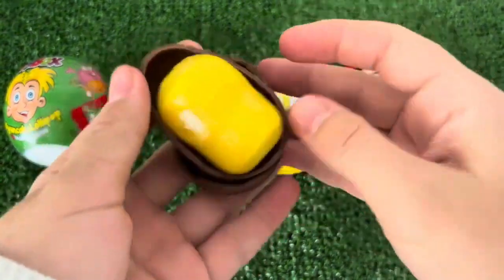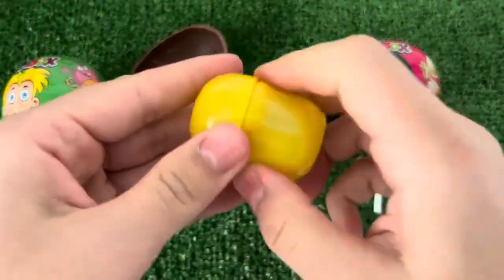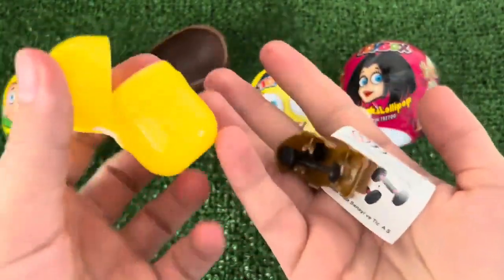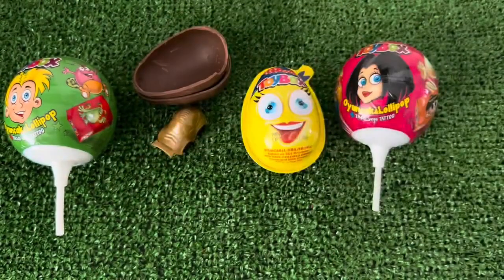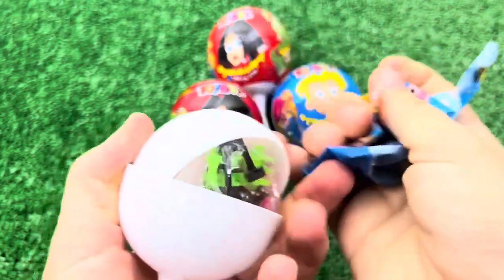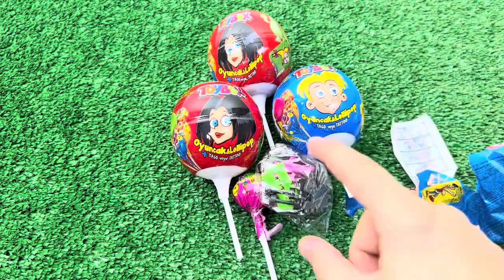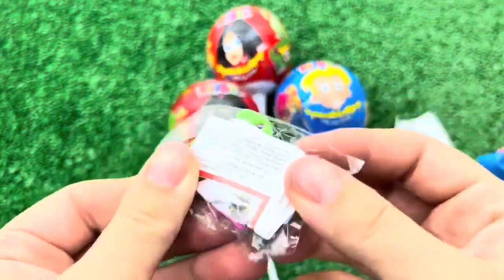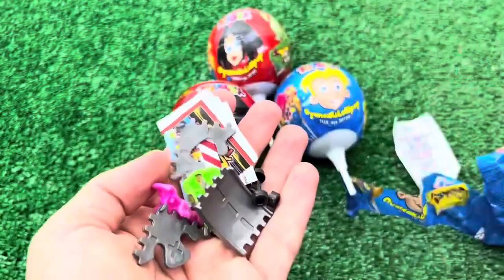BEST VELOCIRAPTOR Indoraptor,Utahraptor DINOSAUR Titanosaurus Candy M-Rex JURASSIC WORLD EXTINCTION